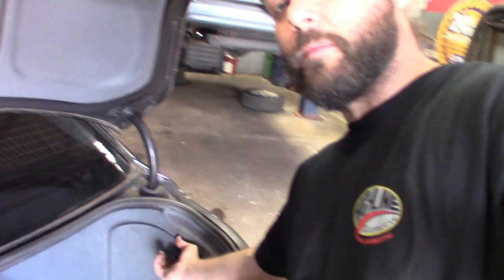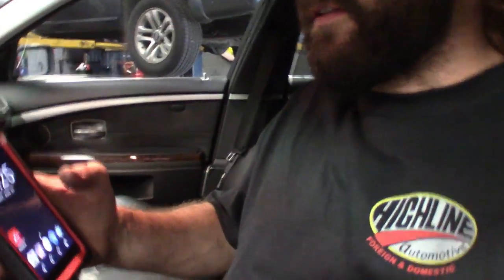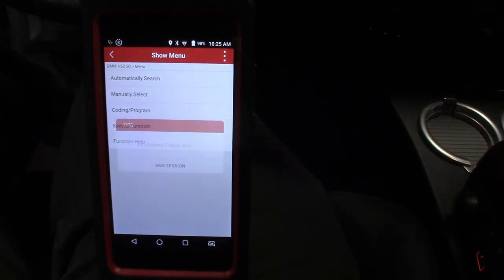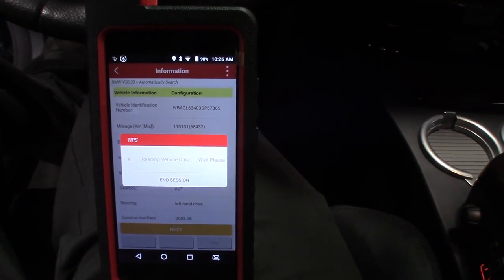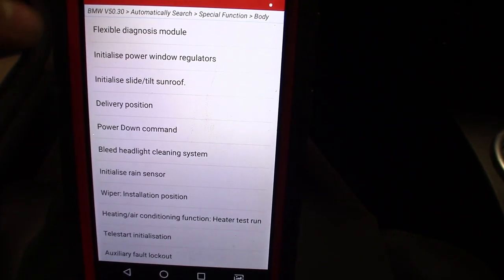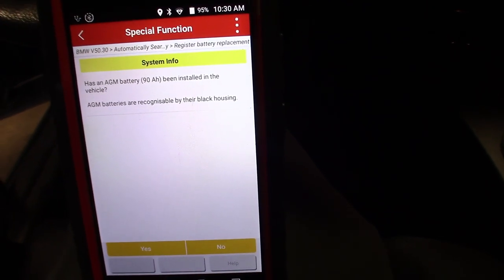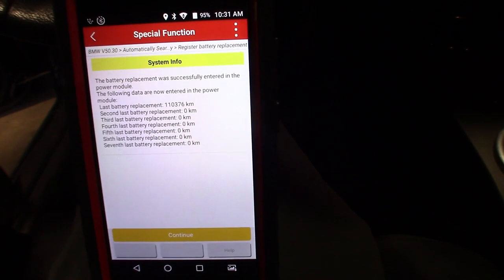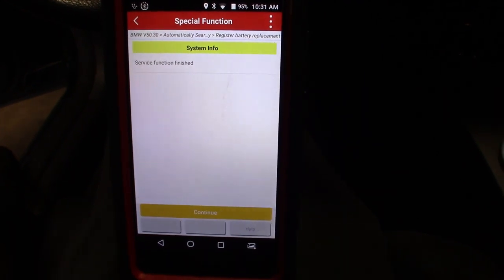Launch Diagun Battery Registration